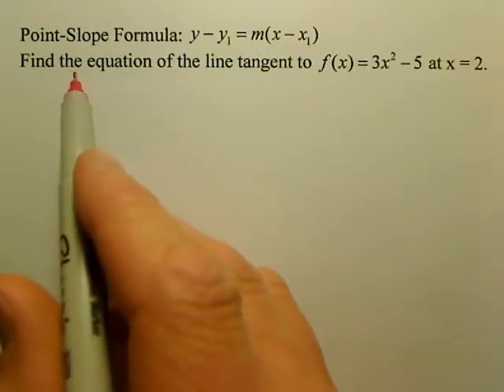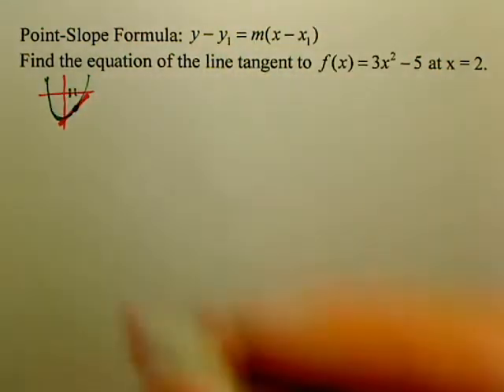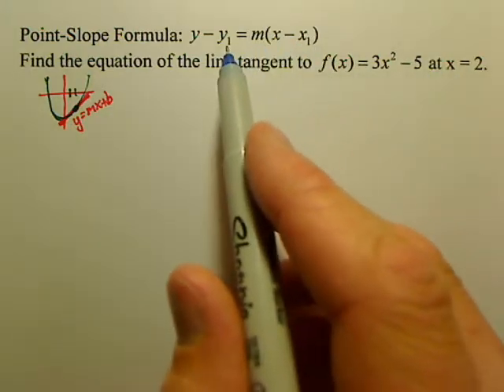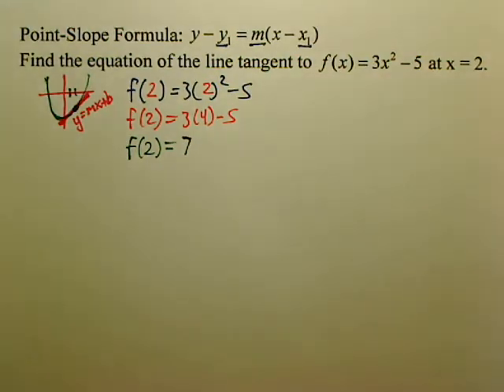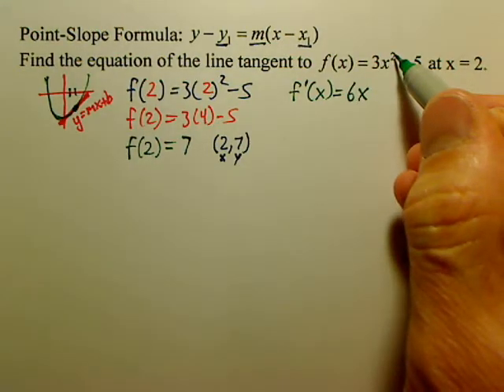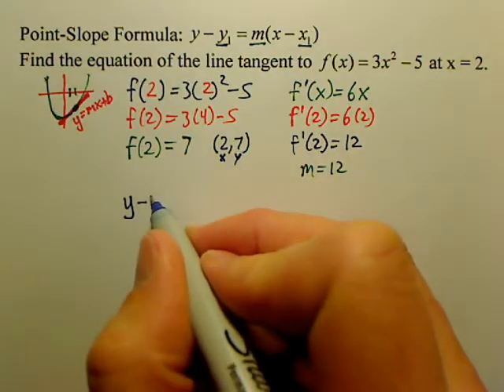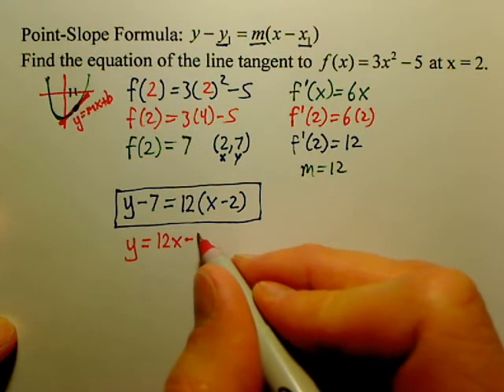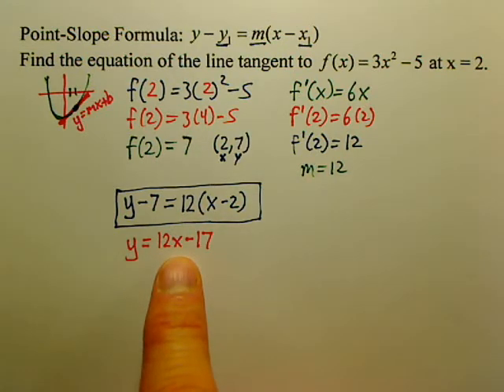Equation of a Tangent Line